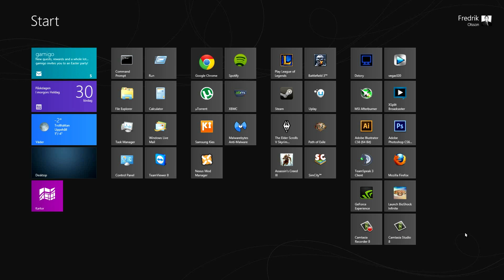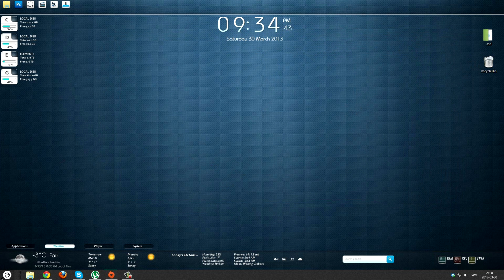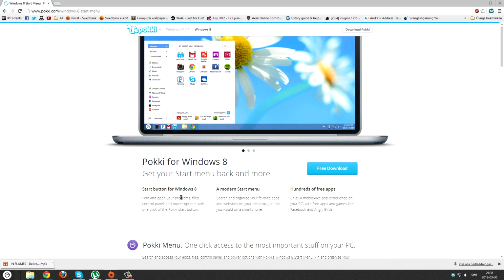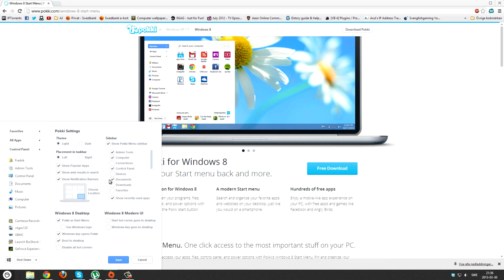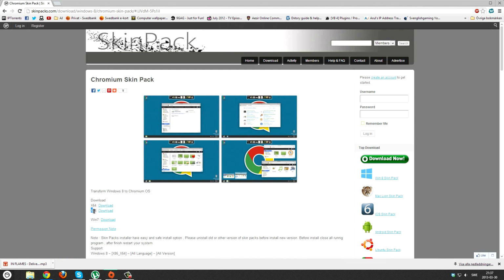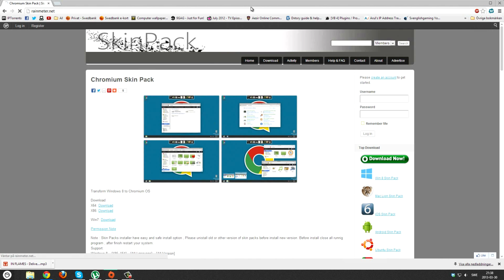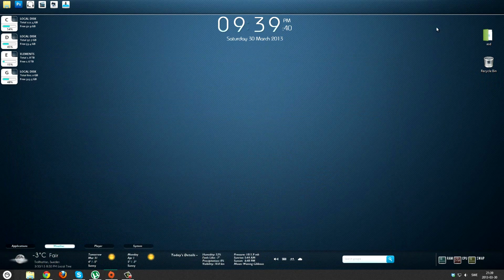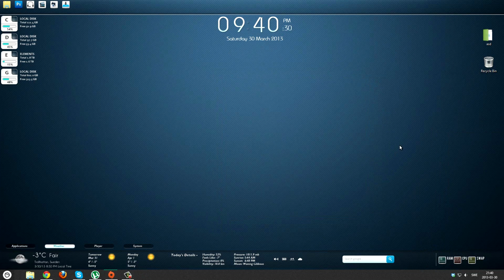Howto: Windows 7 look for Win 8 (Start menu + other cool features)